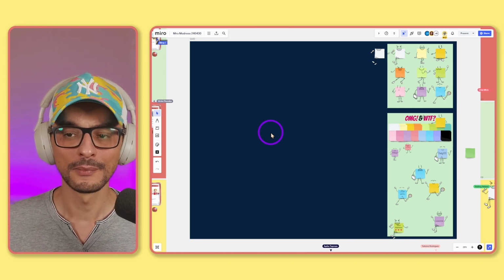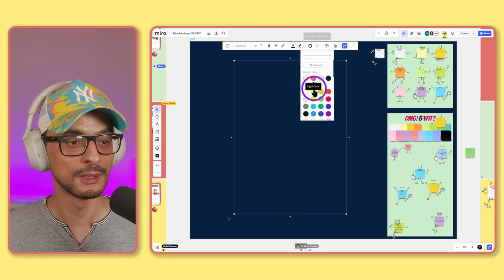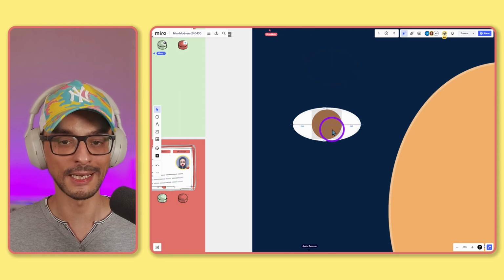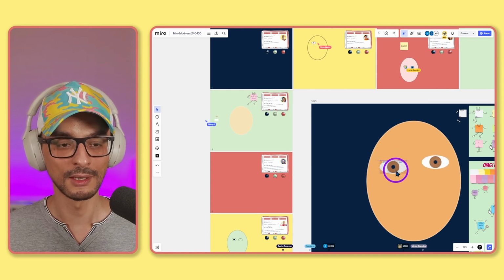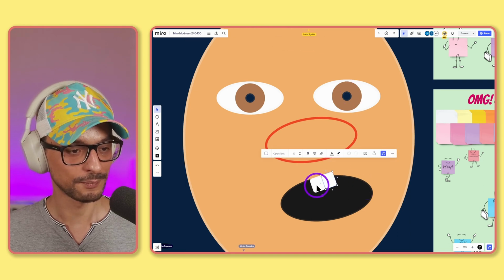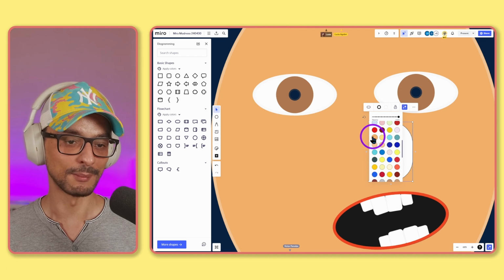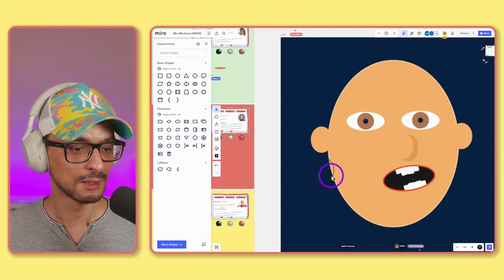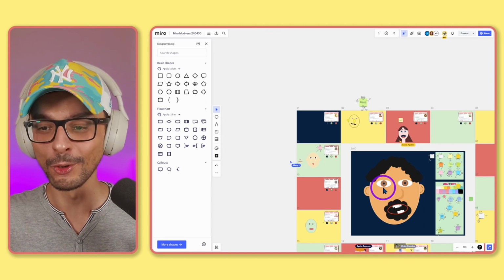Miro Beginners Tutorial: Creativity w/ Fun Avatar Designs | Miro & OBS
🎬 CHAPTERS:
▶️ [00:00 - Introduction]
▶️ [00:55 - Shape Tool & Creating Shapes]
▶️ [01:41 - The Face]
▶️ [03:34 - Eyes]
▶️ [06:40 - Mouth]
▶️ [07:30 - Teeth]
▶️ [10:25 - Nose]
▶️ [12:30 - Ears]
▶️ [13:40 - Hair]
▶️ [14:25 - Beard]

🎞️ VIDEO DESCRIPTION
Explore this engaging Miro tutorial recorded from a live workshop, where we dive into the basics of virtual facilitation using Miro and OBS Studio. Perfect for beginners, this walkthrough demonstrates how to create imaginative avatars while having fun and fostering collaboration. Enhance your skills in creativity and training with this lively session!

🎙️ ABOUT ME:
Hello there! I'm Said, also known as "the facilitainer," and I'm excited to welcome you here.

I specialize in creating memorable virtual experiences and leading engaging workshops, training sessions, and virtual events. With expertise in tools like OBS Studio, Stream Deck, Miro, and Zoom, I'm committed to providing you with the methods, tools, gear, and workflows necessary to excel in virtual facilitation and engagement.

Whether you're a solopreneur or freelancer, my content is designed to empower you with practical strategies for success in the online world.

Let's embark on this journey together and unlock your full potential in virtual facilitation and beyond!